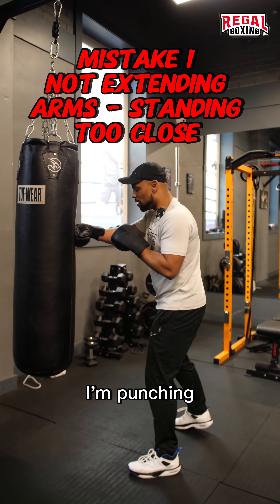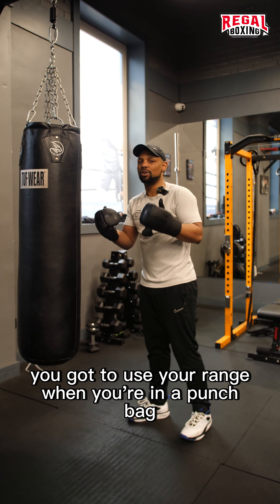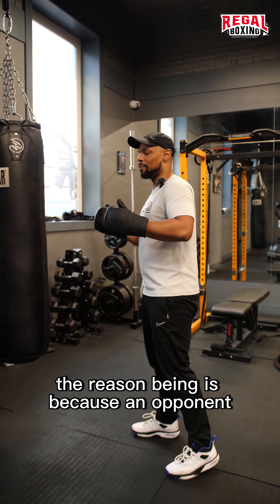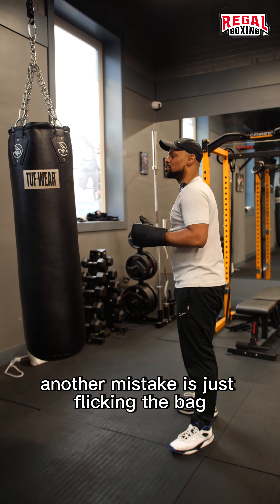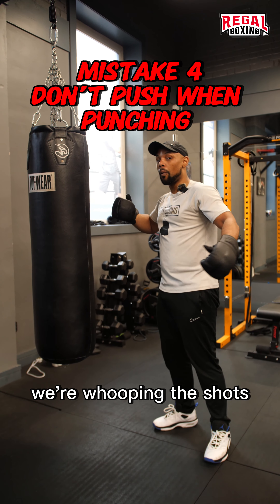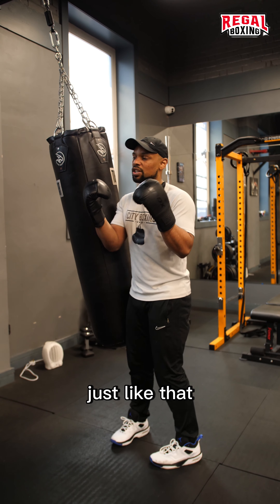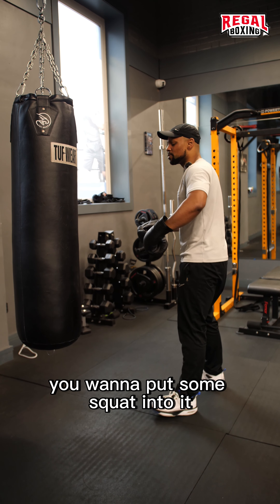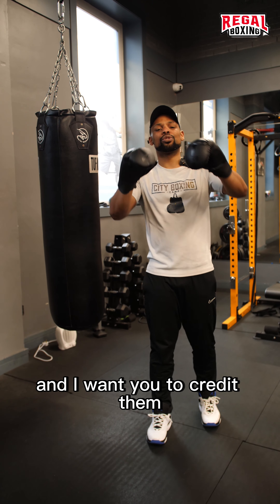Avoid These 5 Mistakes! Boxing Beginners’ Heavy Bag Tutorial 💥🥊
👊 Unleash your boxing potential with our tutorial on the top 5 mistakes beginners make on the heavy bag! Learn to punch through the target, control bag swings, maintain the right distance, extend your arms, and perfect your body shots. Elevate your boxing game now! 👊💪